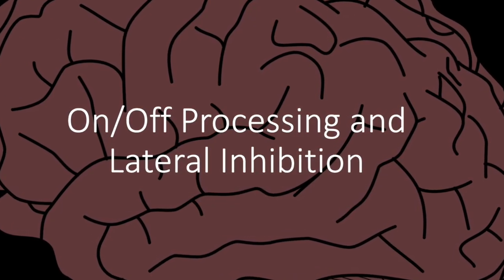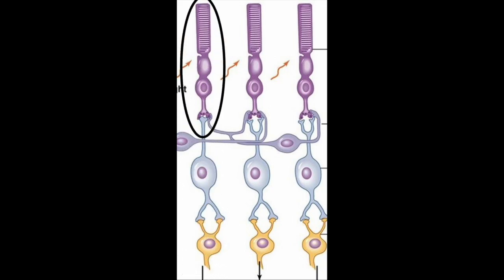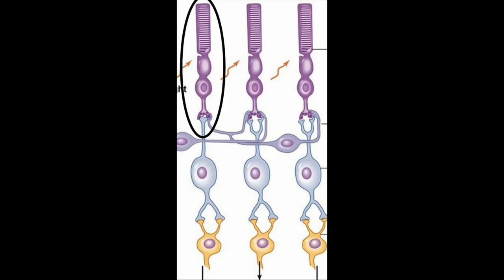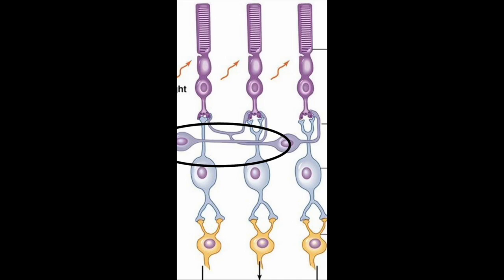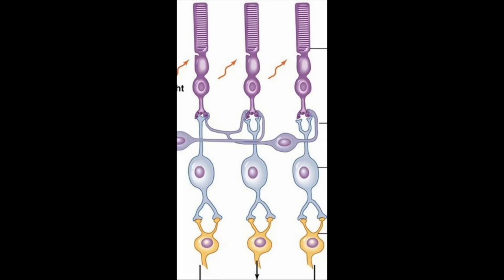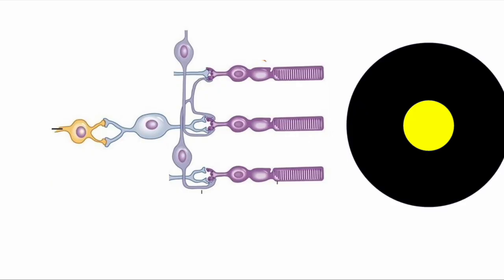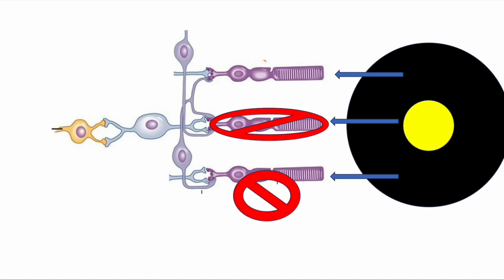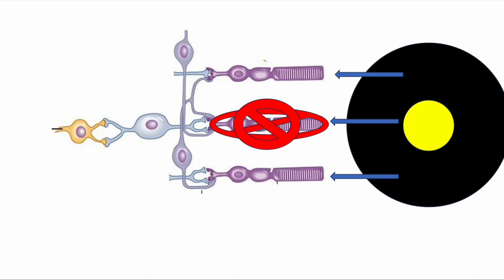Lateral Inhibition and Photoprocessing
Video by Thomas Rahr